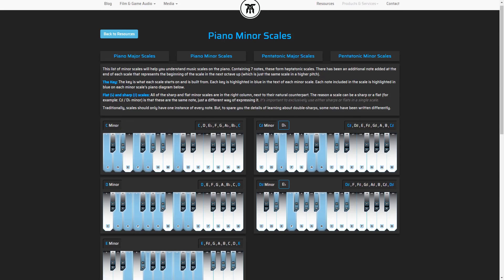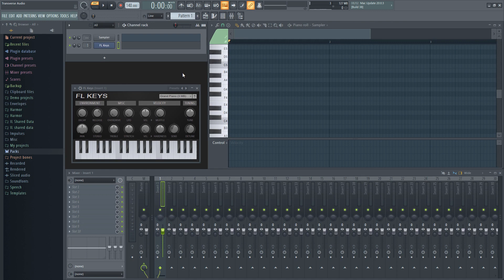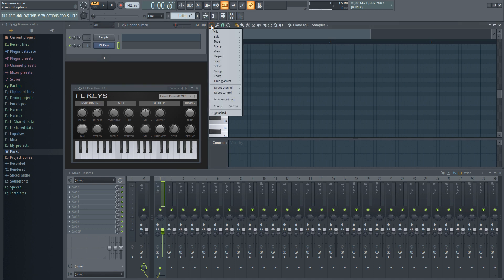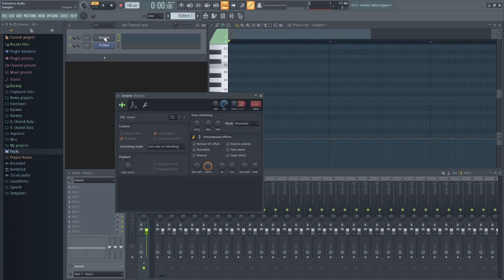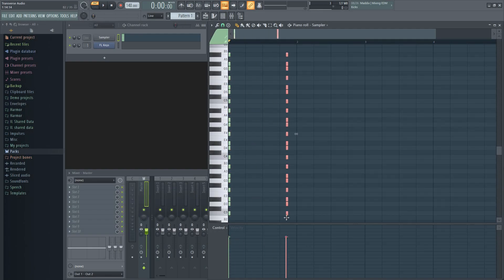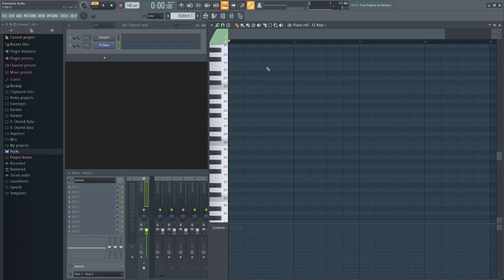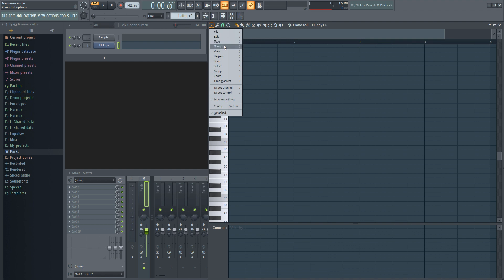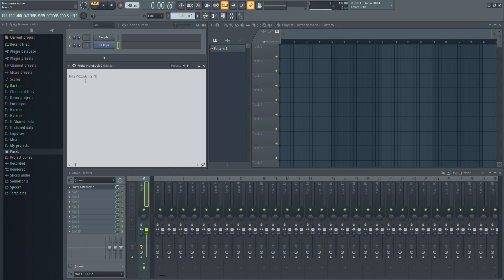How to Use Ghost Note Scales in FL Studio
How to Use Ghost Note Scales in FL Studio. These are the two ways you can be using scales in the piano roll in FL Studio. Using this feature in the MIDI arranger will help you write better music by tapping into music theory in your DAW.

(Ableton Live)
Copy the scale from the channel they're in, then paste them in a new track. The copied notes will remain highlighted. Press 0 and they'll become transparent, allowing you to reference the scale in any track you'd like to play in. These transparent notes won't play, so you don't have to worry about them interfering with the audio.

DAWs & Studio
FREE Software